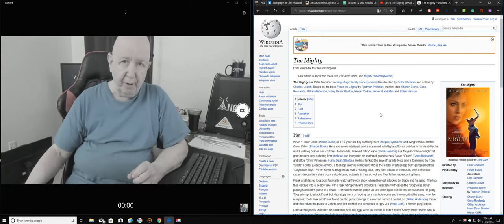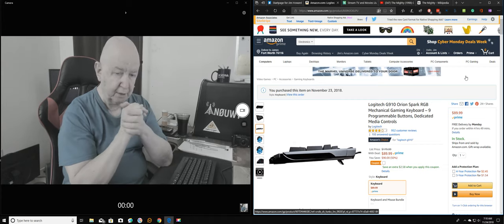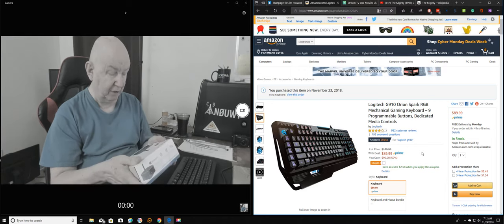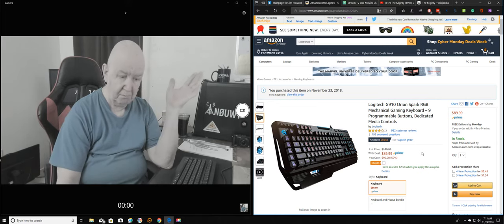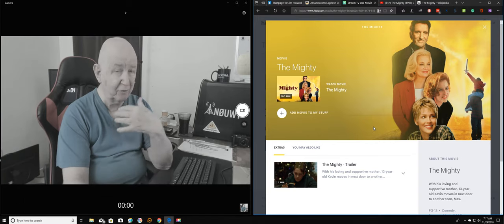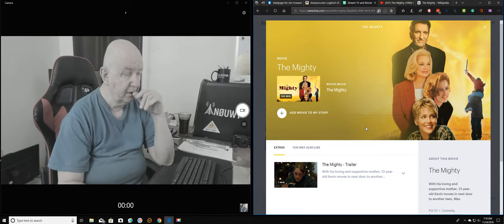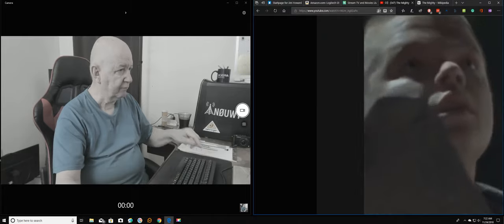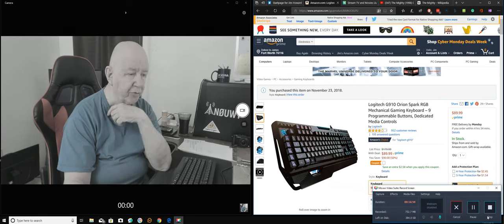ShowMeBlog Video: News and a movie for you - "The Mighty" on Hulu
Another video blog from me.  News about a new keyboard I will get today.  It is the Logitech G910 Orion Spark and other news.

Plus I have a movie recommendation for you.  It is "The Mighty" a 1998 movie that is back on Hulu now.